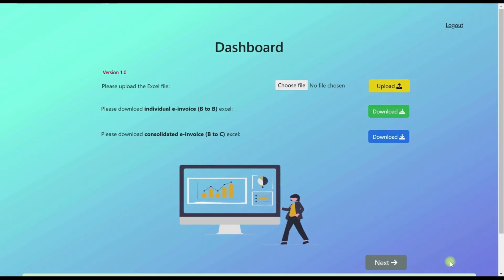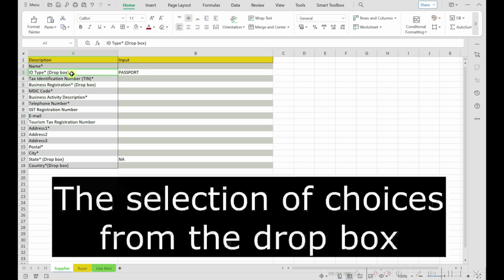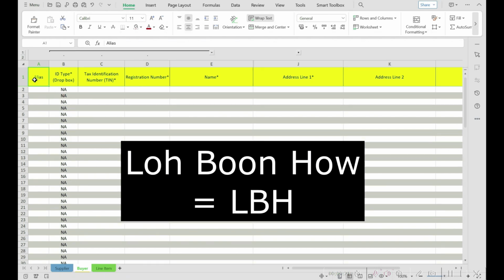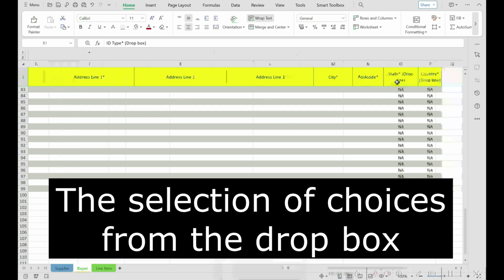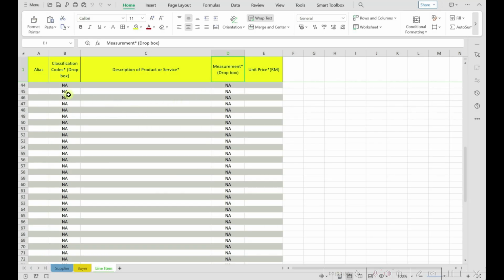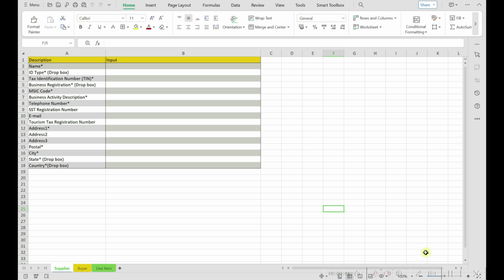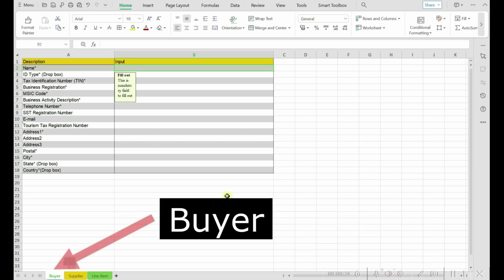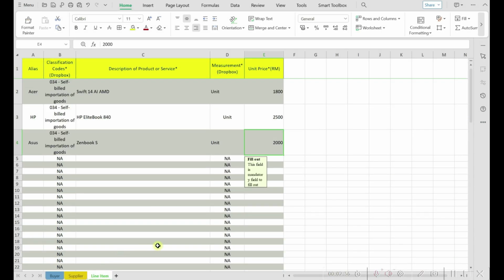#2 How to complete the Excel template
In this video, I will share with you how to complete:
1) Individual Excel template,
2) Consolidate Excel template,
3) Self-billed Excel template